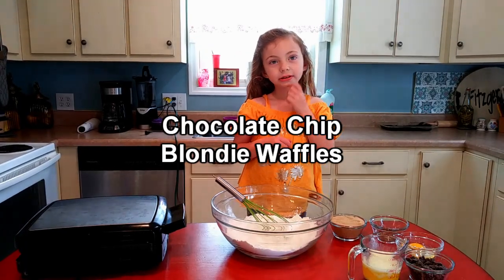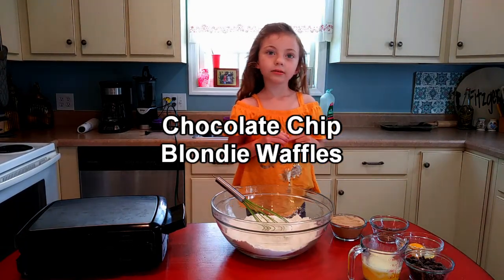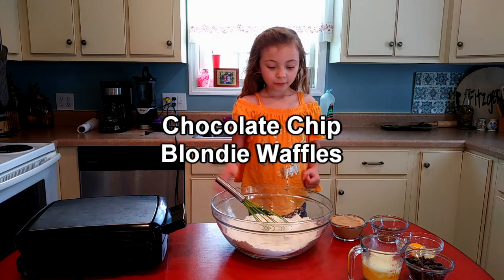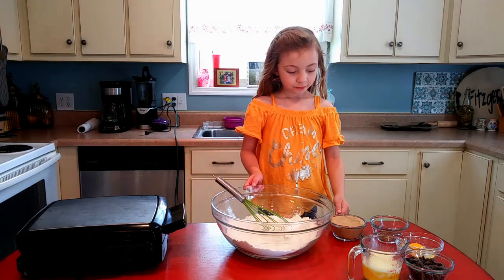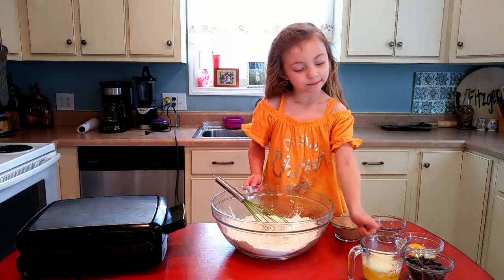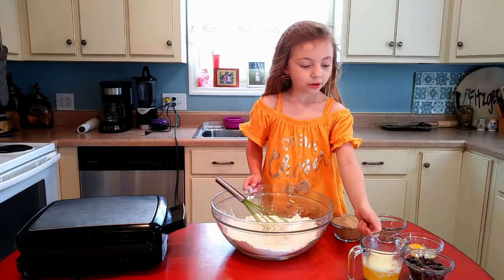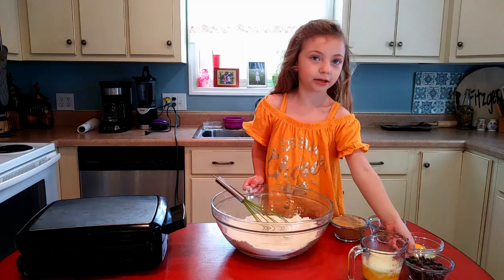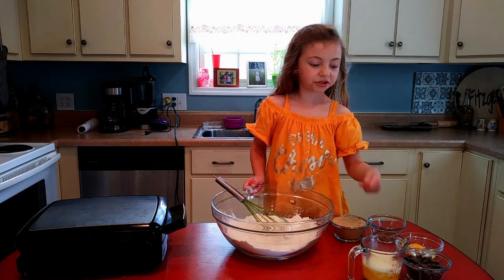4 year old makes blondies in waffle iron (turn on CC for subtitles)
Chocolate chip blondies in the waffle iron?

1 cup SR flour
1 cup brown sugar
1 egg
1 tsp vanilla extract
1 stick melted butter
3/4 cup chocolate chips